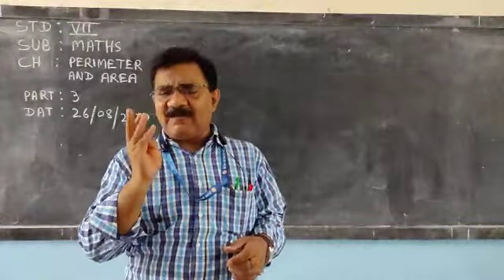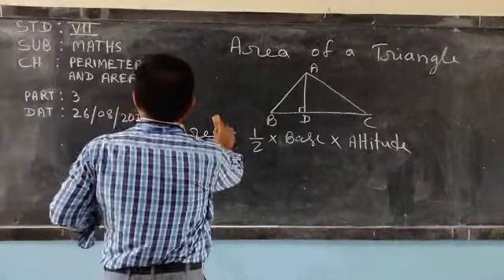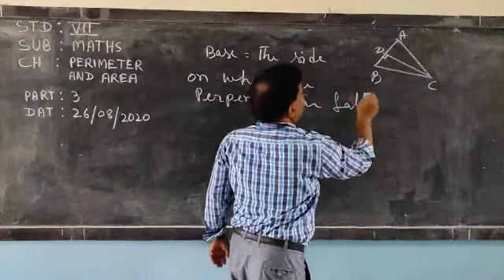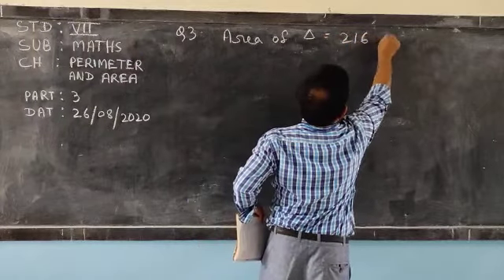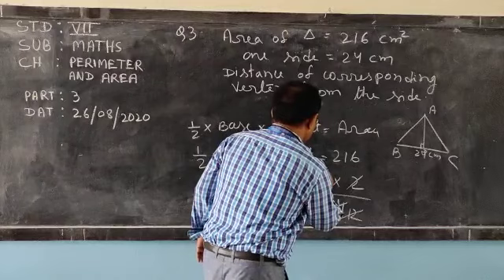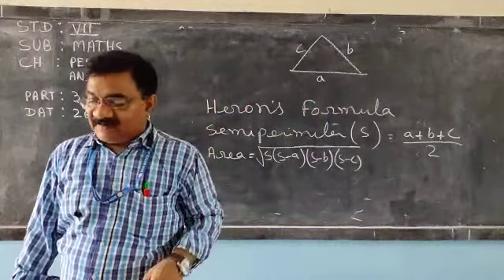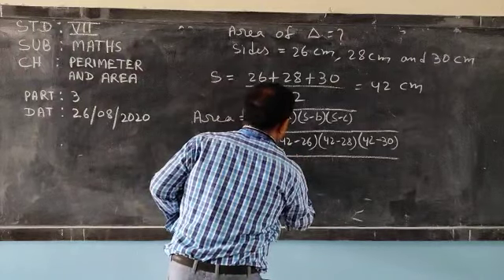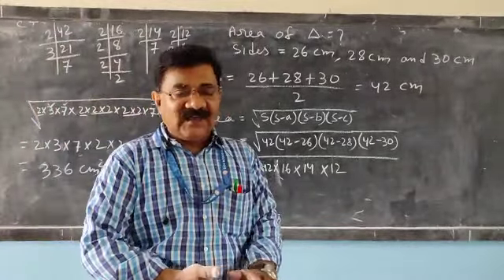PERIMETER AND AREA | STANDARD 7 | MATHEMATICS | ICSE | PART 3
Dear students this video is related to the topic Perimeter and Area of standard 7 MATHEMATICS, knowledge#study material#education#Mathematics.